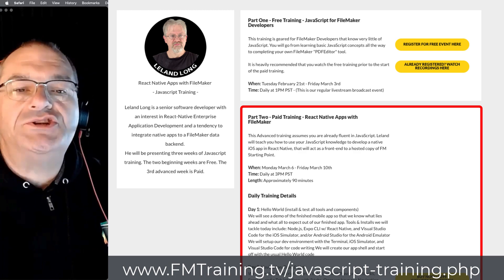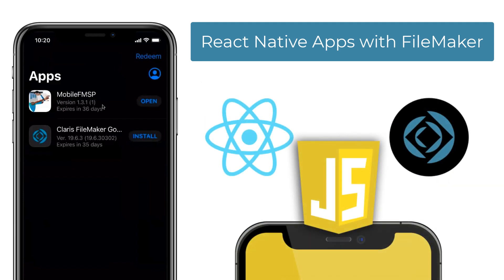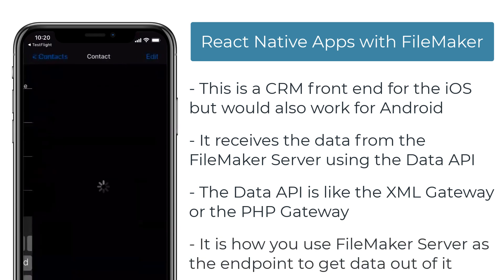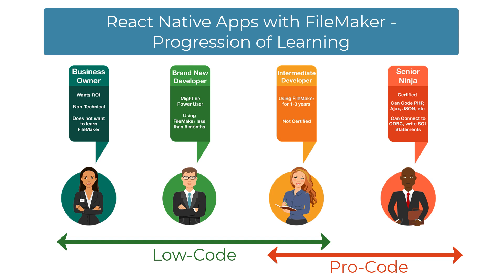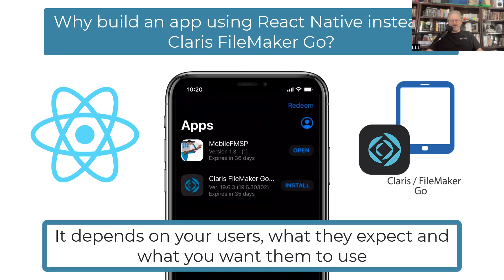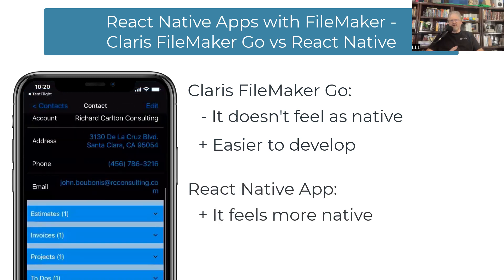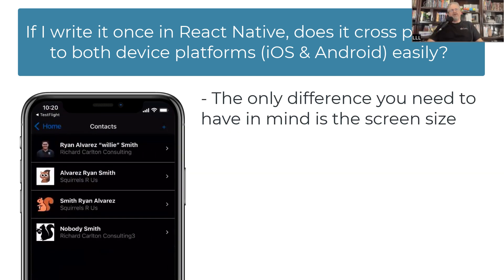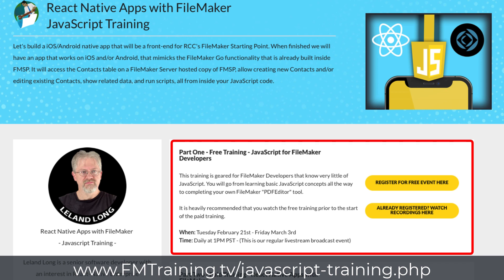What is the React Native with FileMaker - JavaScript Training? - Claris FileMaker JavaScript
7688 - What is the React Native with FileMaker - JavaScript Training? - Claris FileMaker JavaScript

70 hours of video content AND one copy of Claris FileMaker Pro! 🎥

FMTraining.TV
2122 9th St., Suite 102

Imj3zEXXWfcYeEyeYrcWkMuJXeK4p6siBU/edit?usp=sharing